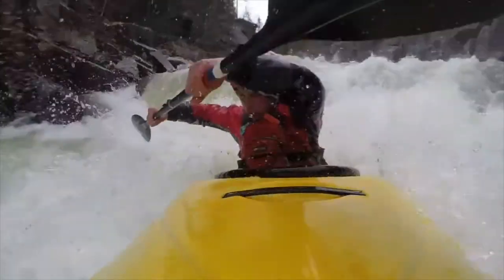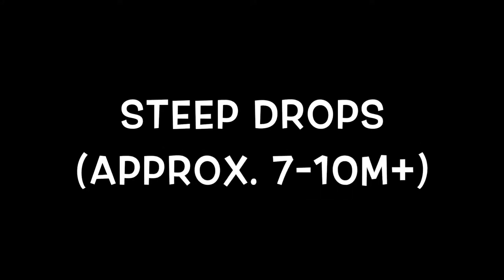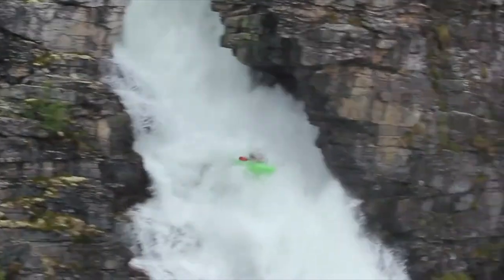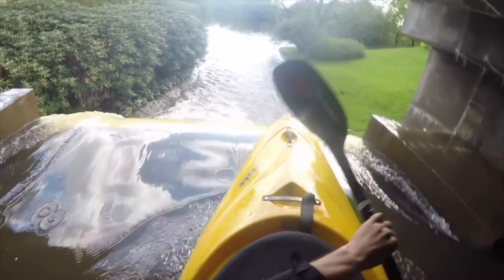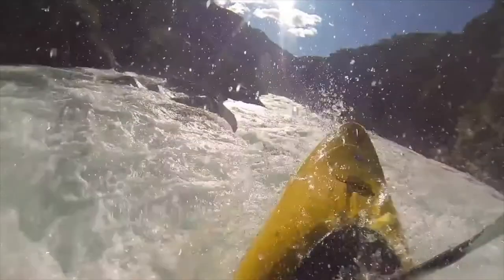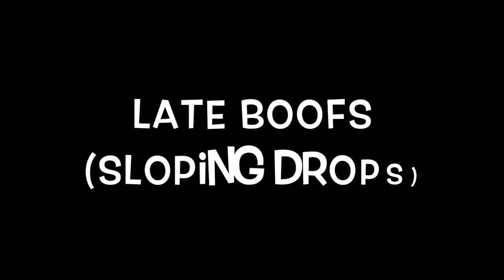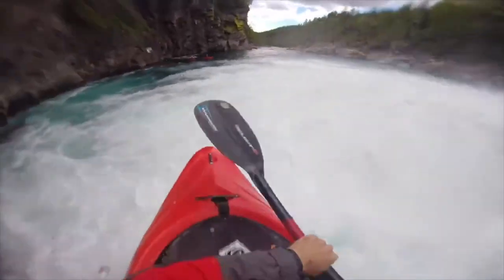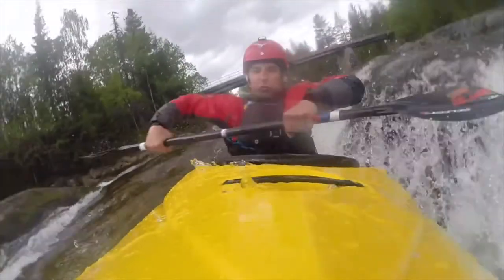Whitewater Kayaking: What Boof Stroke to Use and When!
This video will explain what type of boof stroke to use on what feature (e.g. steep drops, sloping drops, holes and more).